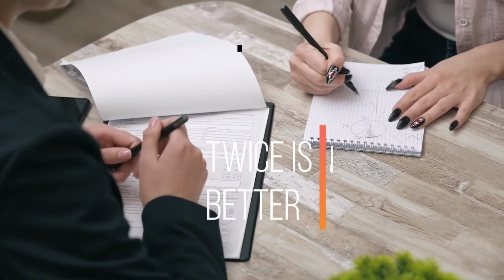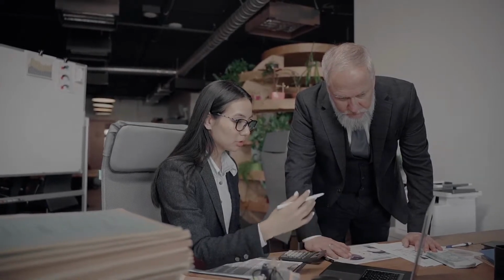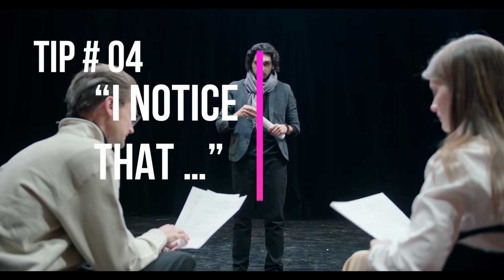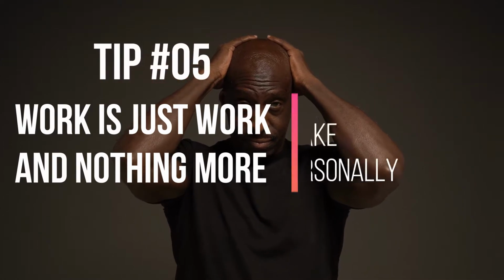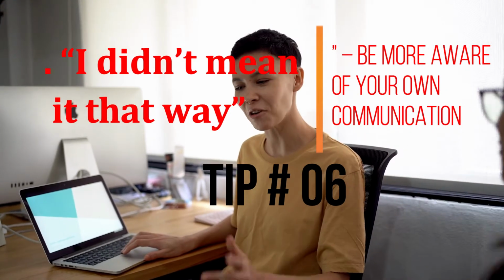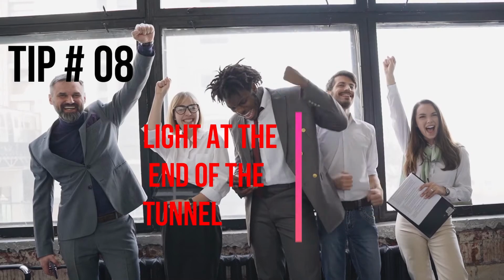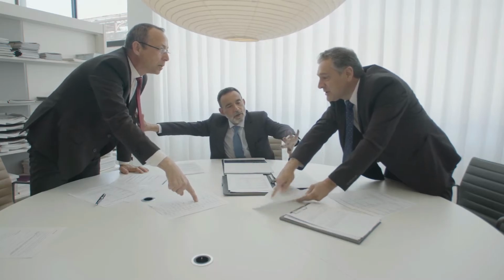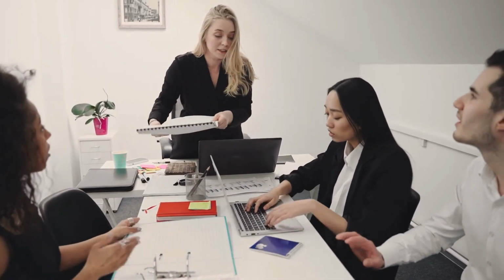10TIPS FOR EFFECTIVE COMMUNICATION WITH COLLEAGUES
Effective communication with colleagues is the key to smooth workflow in the office. Unfortunately, this is much easier said than done. Lack of sensitivity and time pressure often lead to misunderstandings that make it difficult to work effectively and are detrimental to a good atmosphere in the office.
 We have put together 10 tips to help you improve your communication with colleagues.

1. Twice is better – write down agreements
2. Build bridges – show interest and respect
3. “How is it going to work?” – prepare for difficult discussions
4. “I notice that …” – formulate performance reviews as objective observations
5. Work is just work and nothing more – don’t take anger personally
6. “I didn’t mean it that way” – be more aware of your own communication
7. Listen properly – let your colleagues finish speaking
8. Light at the end of the tunnel – try to conclude disputes positively
9. “You always do that!” – try to avoid exaggeration
10. Be convincing – speak confidently and precisely